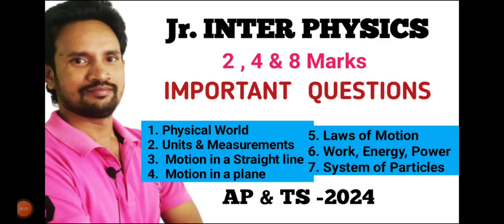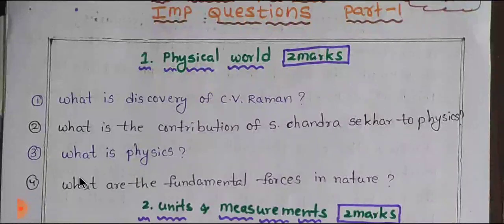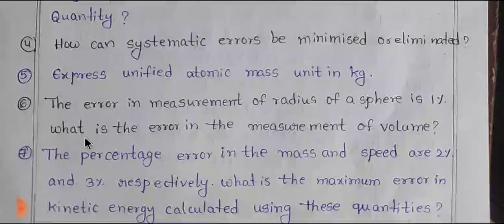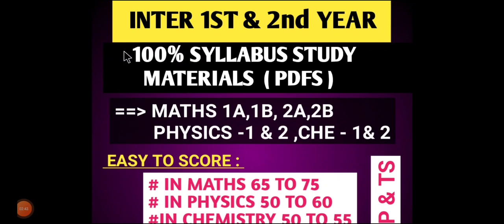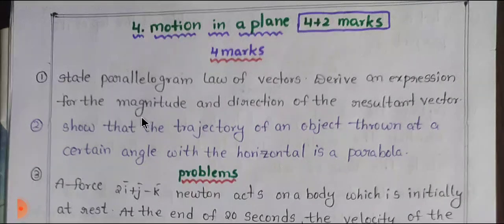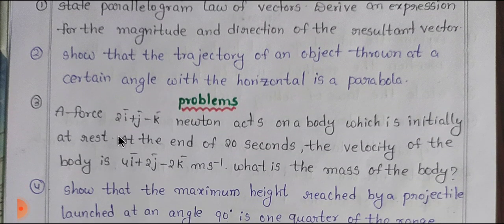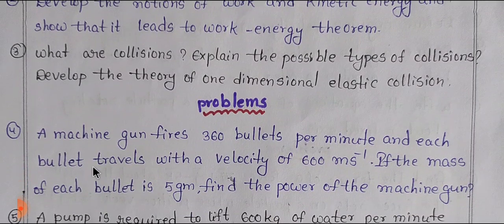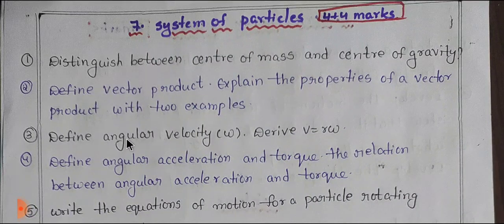INTER FIRST YEAR PHYSICS IMPORTANT QUESTIONS / PHYSICS IMPORTANT QUESTIONS CLASS 11